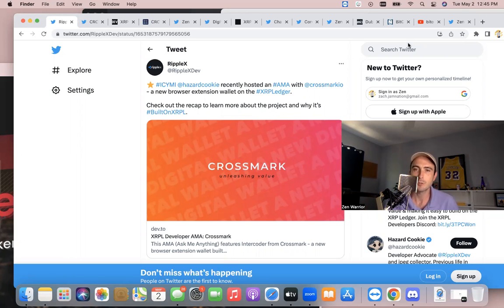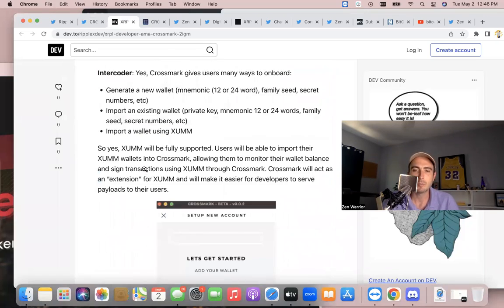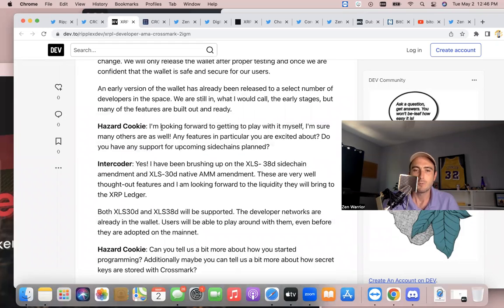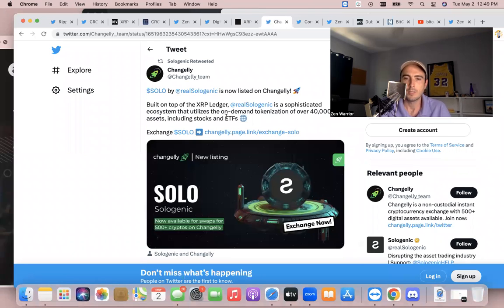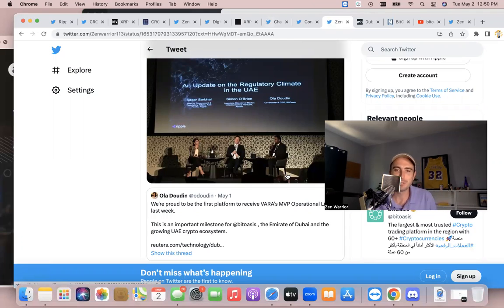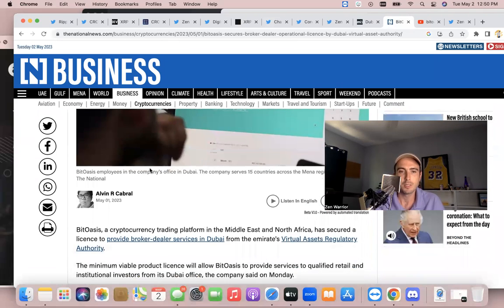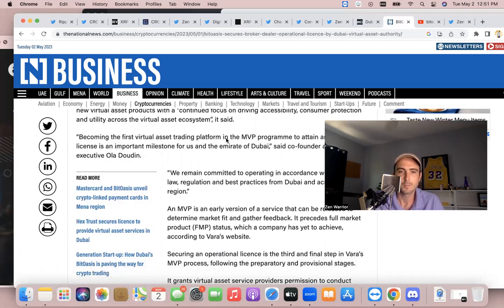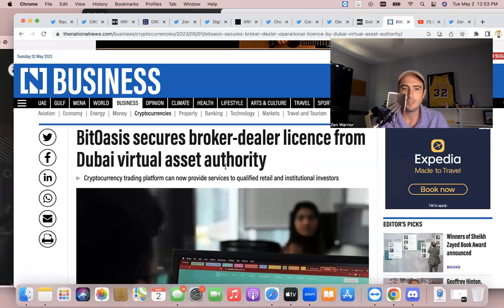XRPL new wallet 👑 XRP Vegas Uphold & Sologenic panel on tokenization 🎰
The XRP Ledger community has adopted a mobile-first approach by leveraging and using the XUMM wallet created by XRPL Labs. While XRPL Labs has been a huge inspiration, they have stated that they have no intention of creating a browser-first option. This has left a gaping hole in the ecosystem. CROSSMARK aims to be the first browser extension, fully committed to the goal of bridging the divide between dapps and the XUMM mobile environment.

CROSSMARK will provide a rich, feature-full experience to developers and users within the XRP Ledger ecosystem. In addition to supporting XUMM wallet users, CROSSMARK will support opt-in server side backups, hot swapping between development networks / sidechains, and wallet generation with local storage keychain encryption. CROSSMARK will be the de-facto browser extension and will support the latest features and amendments of the XRP Ledger.

Are you coming to XRP Vegas?

I am not a financial advisor.  In order to make the best financial decision that suits your own needs, you must conduct your own research and seek the advice of a licensed financial advisor if necessary. Know that all investments involve some form of risk and there is no guarantee that you will be successful in making, saving, or investing money; nor is there any guarantee that you won't experience any loss when investing. Always remember to make smart decisions and do your own research